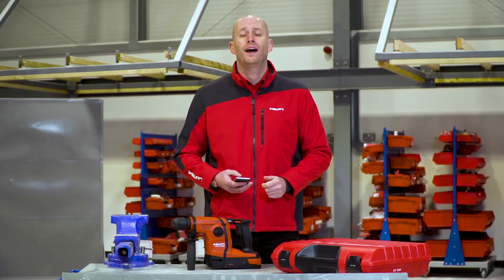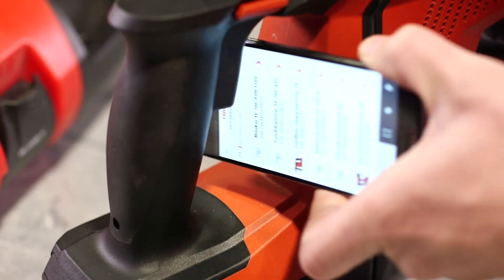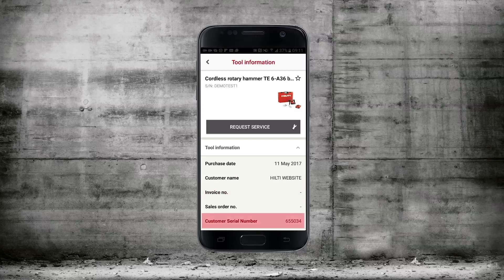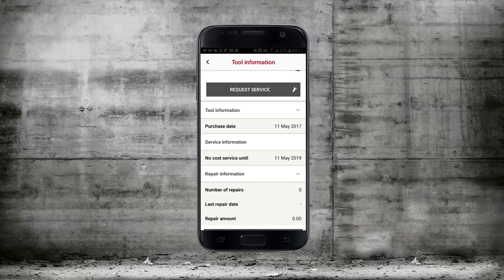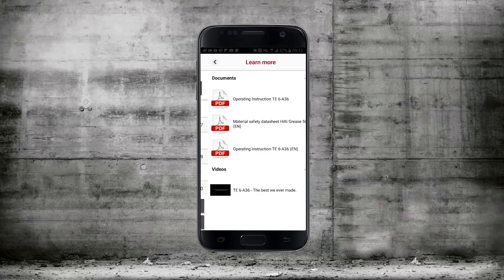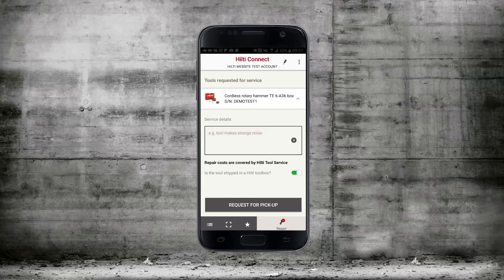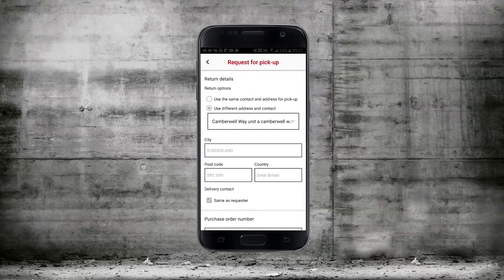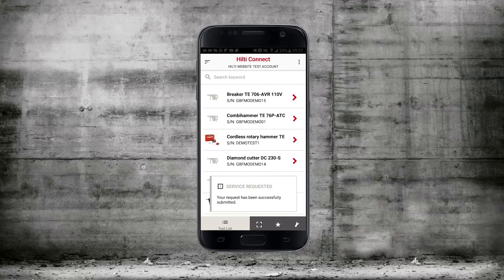DEMO Hilti Connect - step by step guide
Step by step demonstration of how to use Hilti Connect App to easily identify your power tool, view tool information and
order repair services directly from your smartphone.